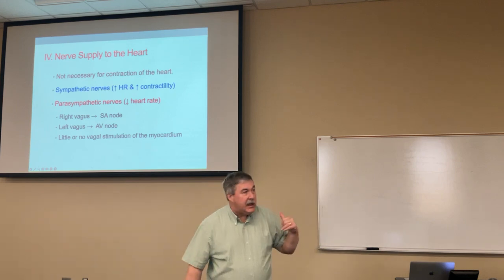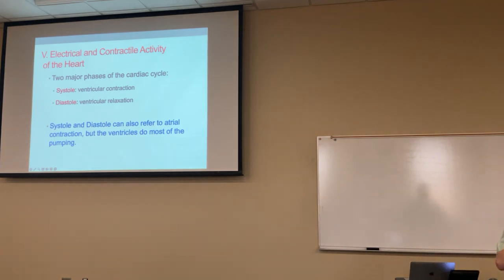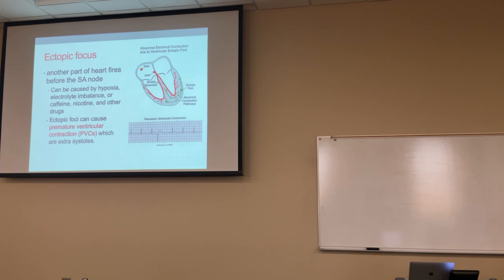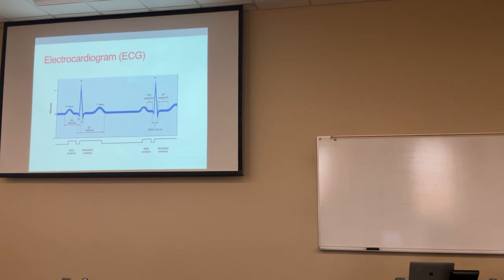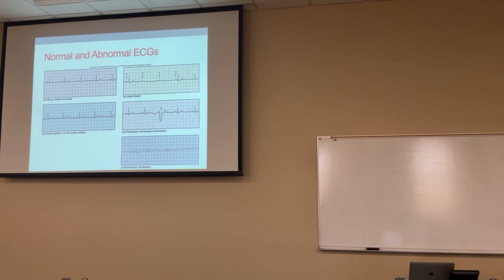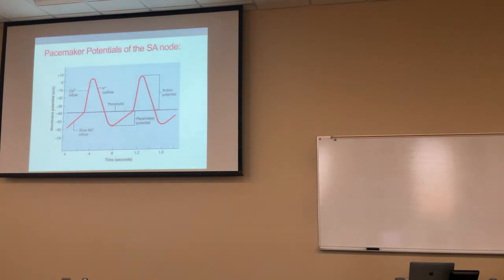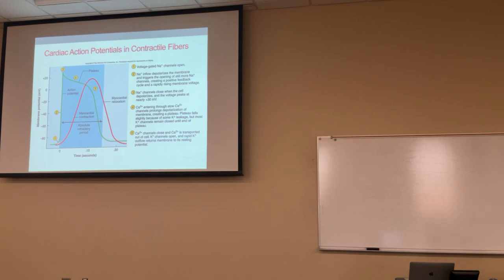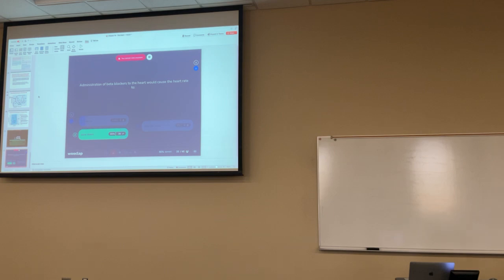Chapter 19 - Cardiac electrophysiology (2-12-2024)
Topics include cardiac rhythm, arrhythmias, and cardiac action potentials.